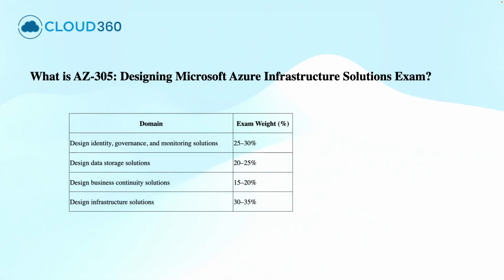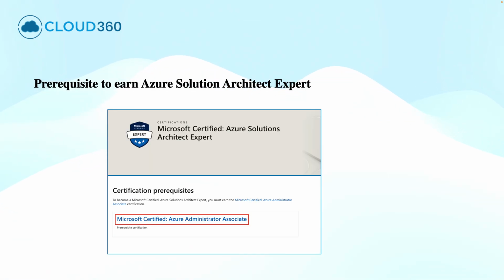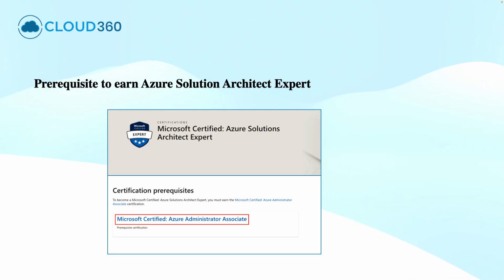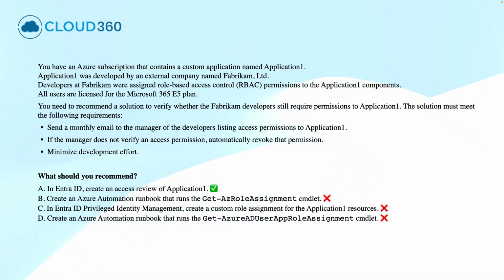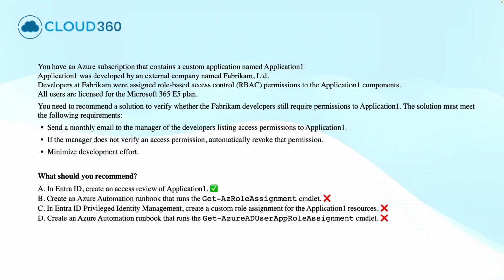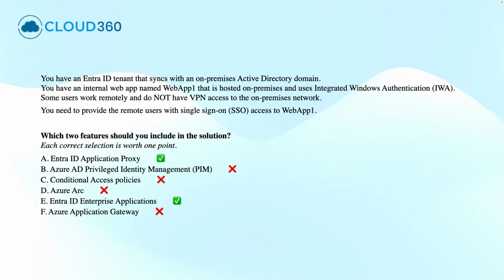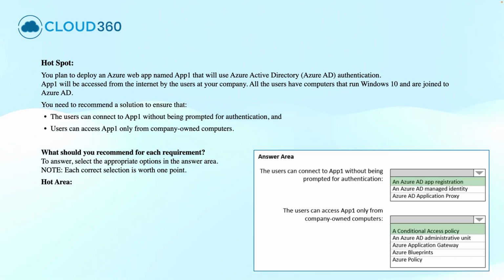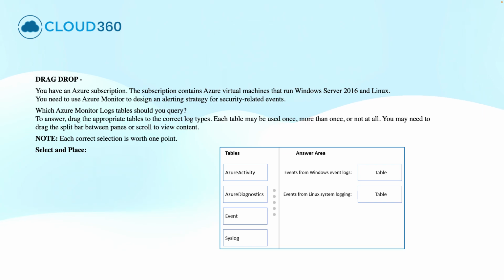AZ-305 Exam Prep | Become an Azure Solutions Architect Expert – Full Guide & Study Plan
Welcome to your ultimate AZ-305 exam prep guide! 🌧️ Whether you're enjoying a peaceful rainy day or just gearing up to advance your cloud career, this video is your go-to resource to pass the AZ-305 exam and become a Microsoft Certified Azure Solutions Architect Expert.

In this session, we’ll walk through everything you need to know to prepare effectively for the AZ-305: Designing Microsoft Azure Infrastructure Solutions exam. This video is perfect for anyone ready to take the next step beyond the AZ-104 and move toward architect-level expertise in Azure.

🔍 What You'll Learn in This AZ305 Exam Prep Video:

✅ Overview of the AZ-305 certification path
✅ Key domains covered in the exam
✅ Detailed breakdown of each skill area:

Design identity, governance, and monitoring solutions
Design data storage solutions
Design business continuity solutions
Design infrastructure solutions

✅ Recommended study resources & Microsoft Learn modules
✅ Tips for passing the AZ-305 exam on your first attempt
✅ Real-world examples to help you connect theory with practice
✅ How to manage your time during the exam
✅ Career benefits of becoming an Azure Solutions Architect Expert

🧠 Why Watch This AZ305 Prep Video?
This is more than just a review of the syllabus. It's a complete learning experience, providing insights from real-world Azure implementations to help you understand and remember concepts better.

Azure Administrators looking to level up from AZ-104

IT professionals pursuing the Azure Solutions Architect Expert certification

Cloud architects and consultants designing modern, scalable Azure solutions

If you find this video helpful, share it with your peers preparing for the az-305 or looking to start their journey in cloud architecture.